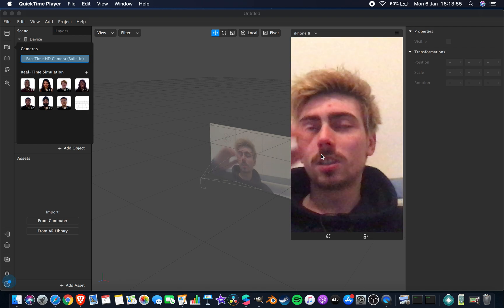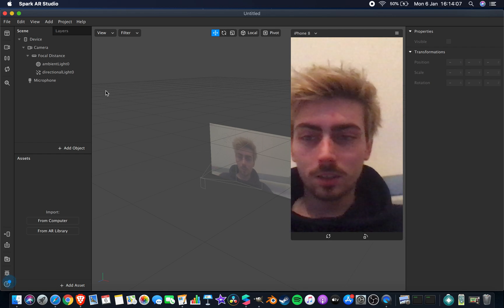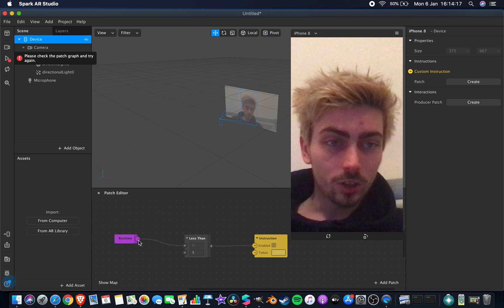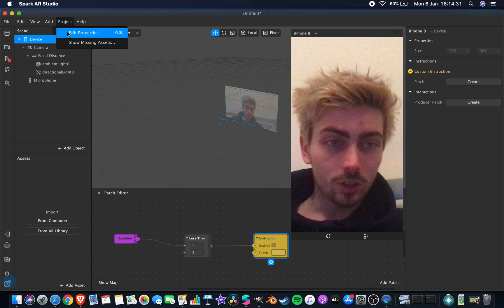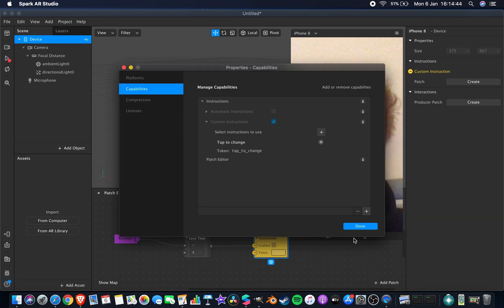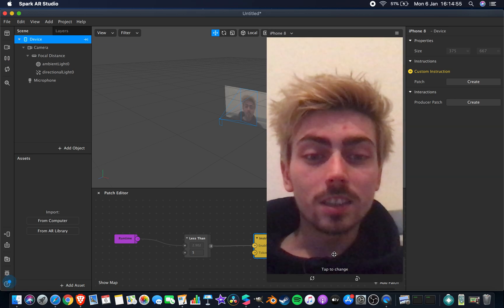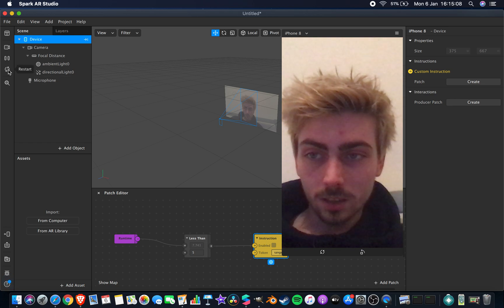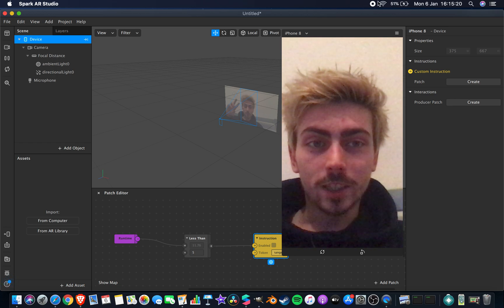Add On Screen Instructions (60 Second Version) | Instagram & Facebook | Spark AR Tutorial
Speed run demonstrating how to add on screen instructions to any filter effects in Instagram and Facebook using Spark AR Studio on MacBook Pro 2019.